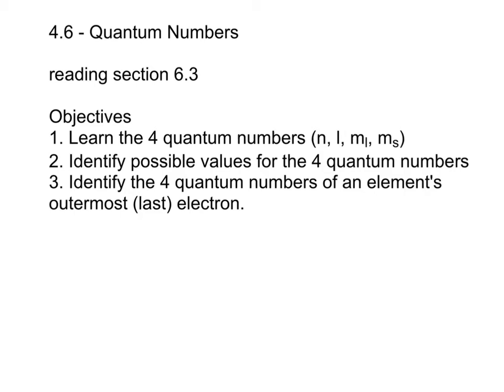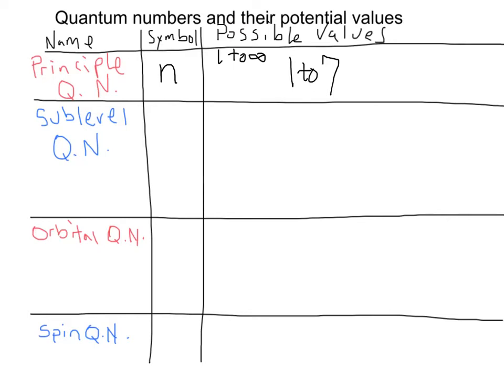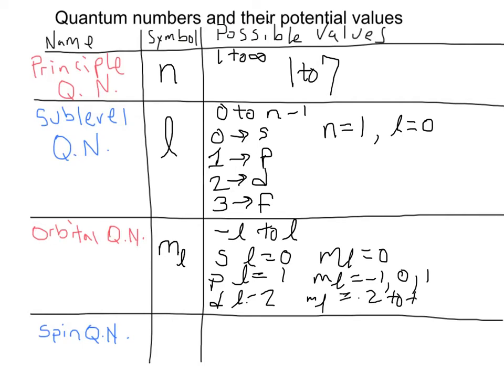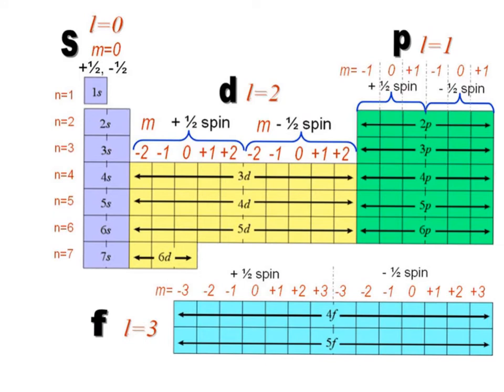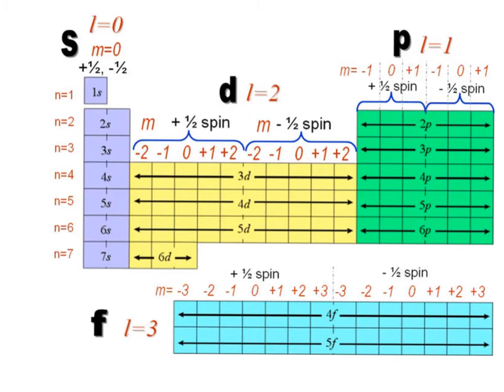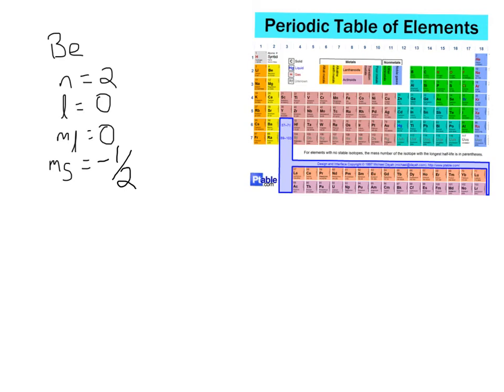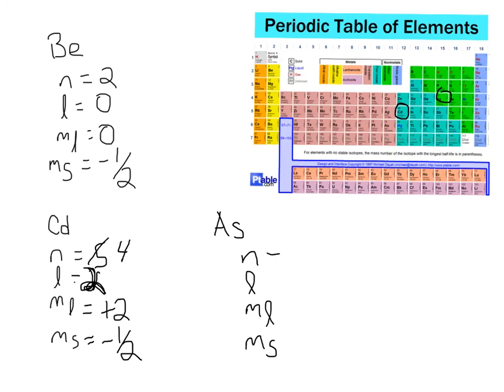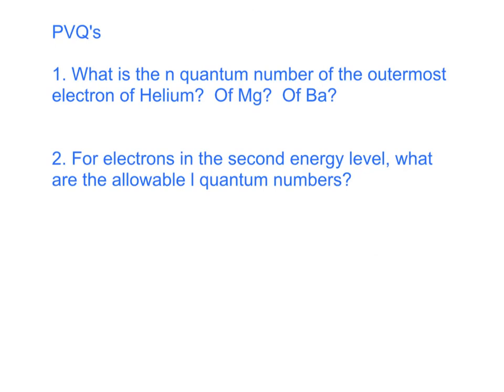chem 4 6 quantum numbers